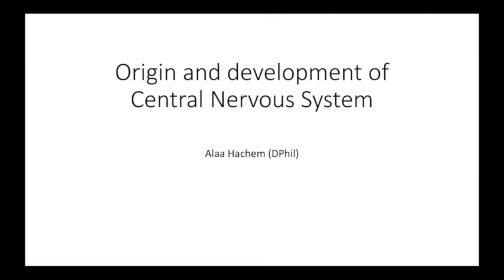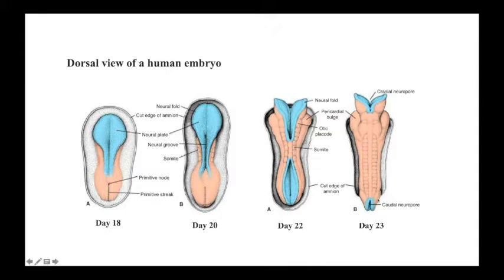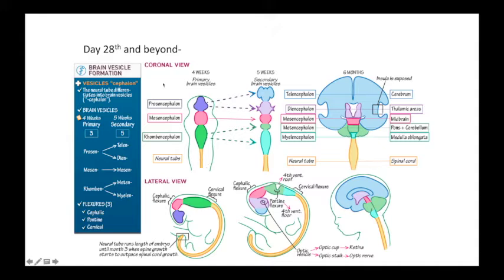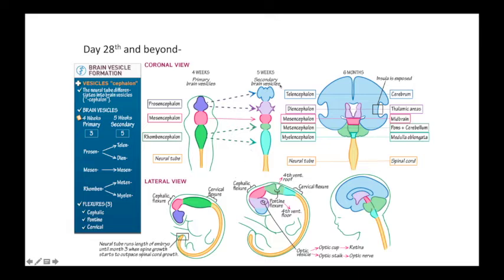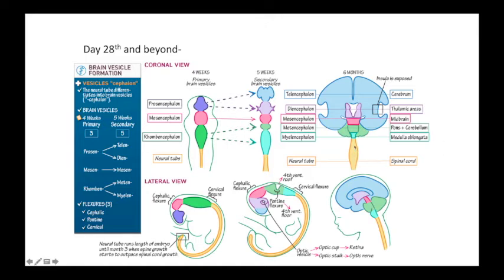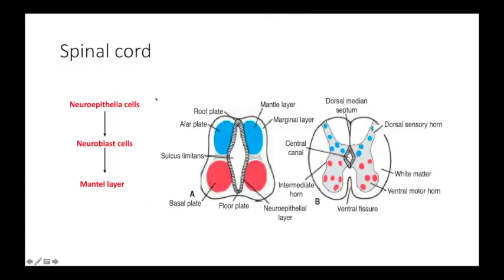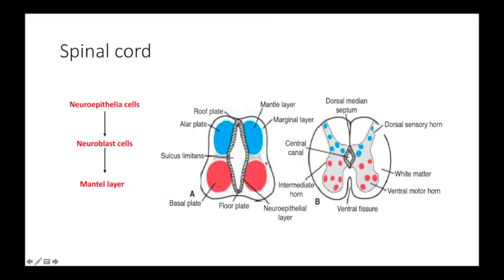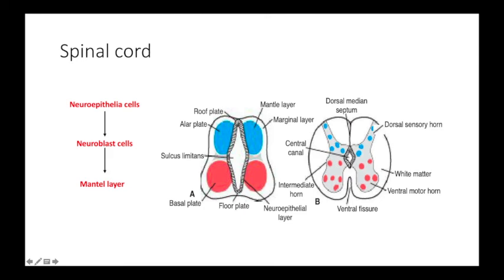Central nervous system emberyoloy